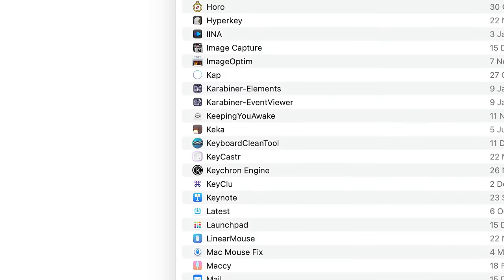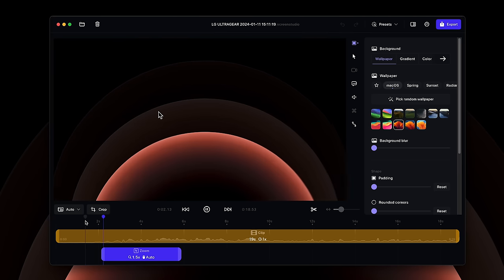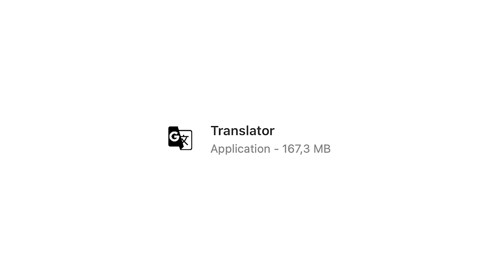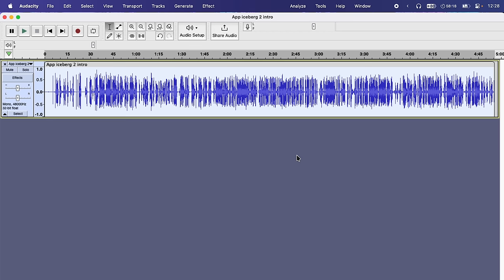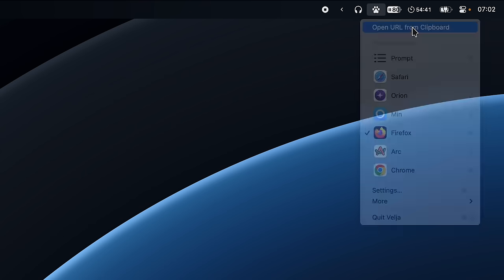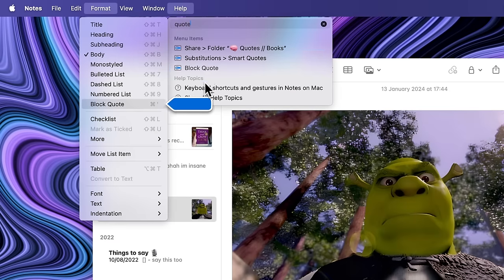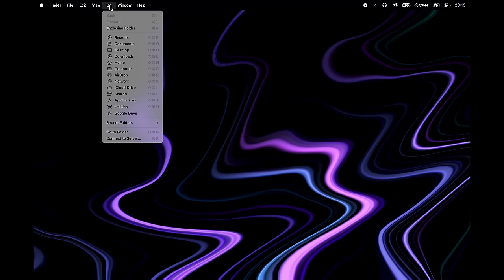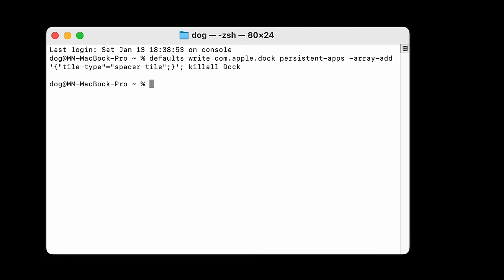The Mac App Iceberg pt.2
In this video, I showcase a bunch of cool best Mac apps. Including MacOS utilities and productivity apps. Enjoy.

🚀 Want to grow a profitable YouTube Channel? Check out the Creator Incubator, my online course and community for creators: